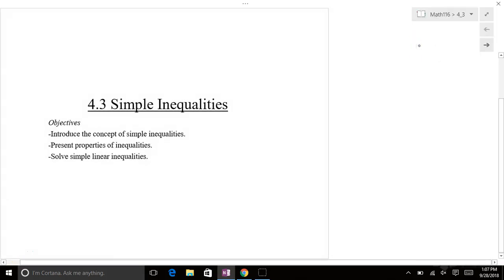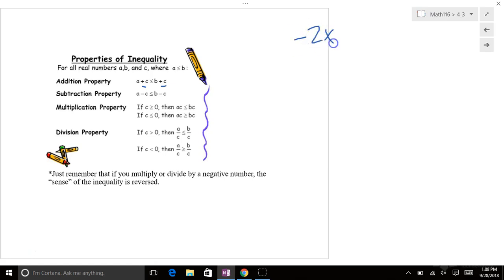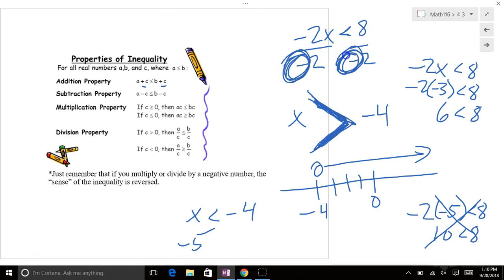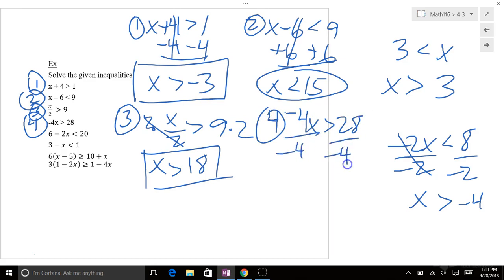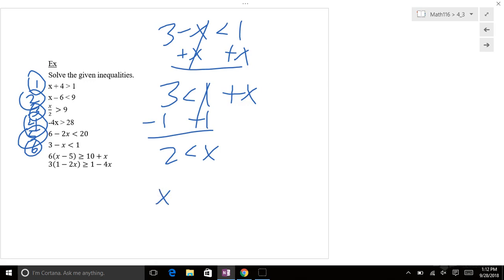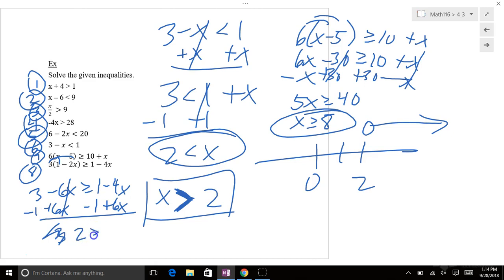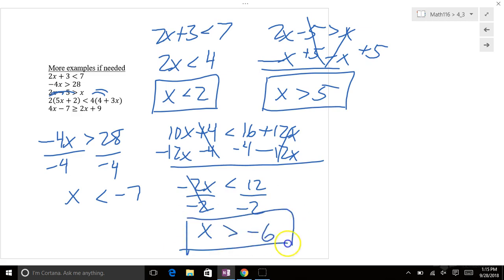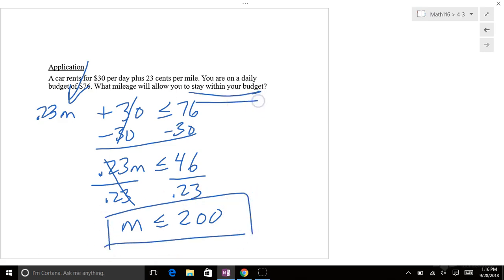116 4 3